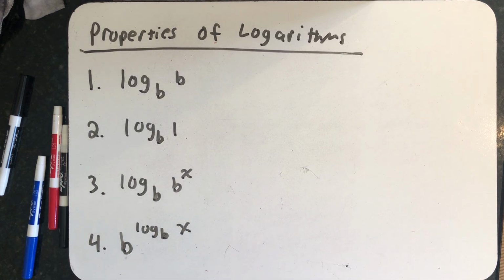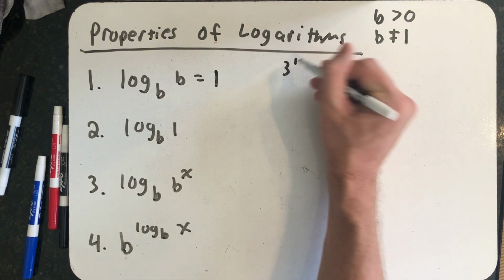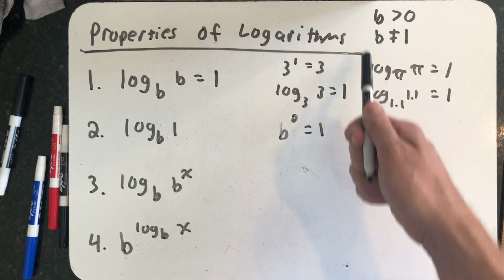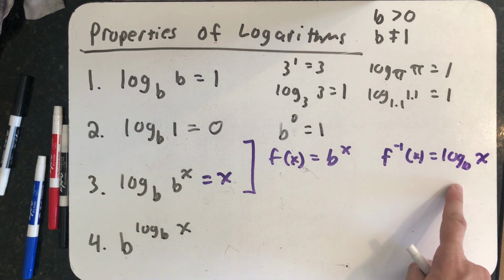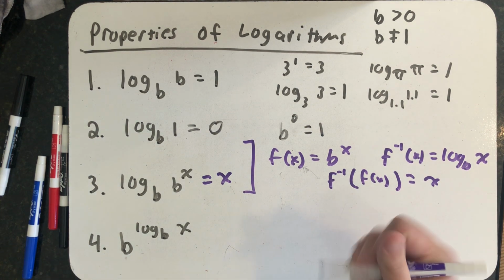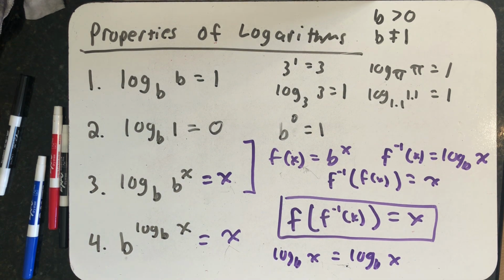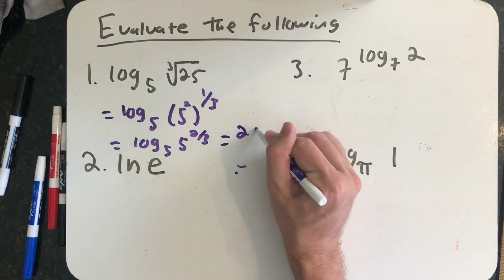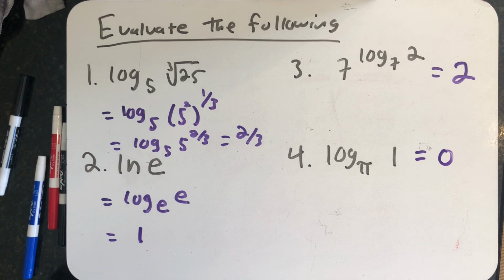Basic properties of logs